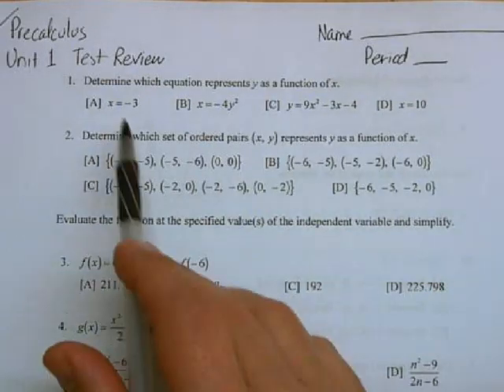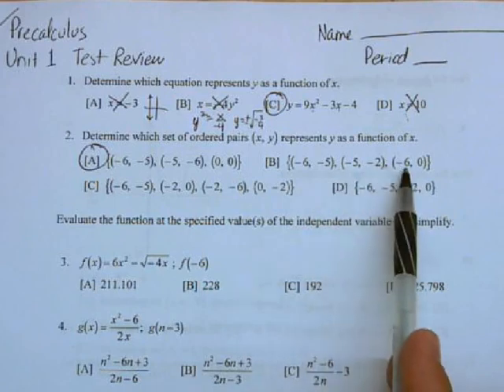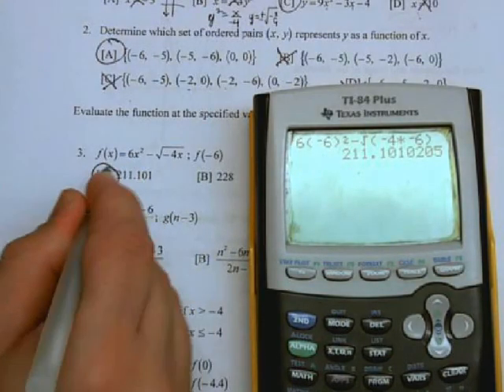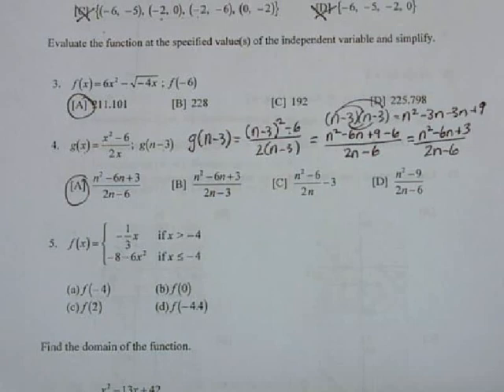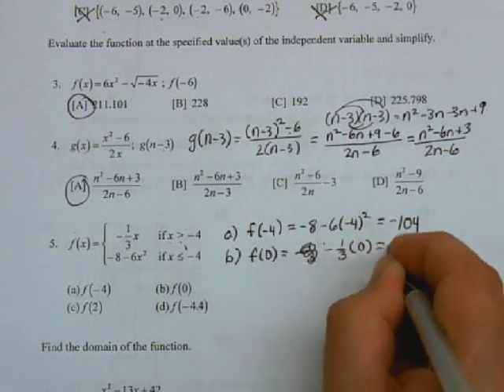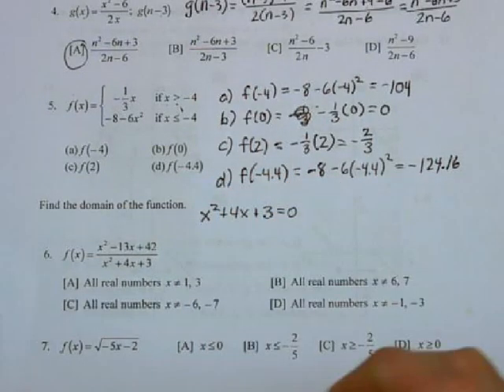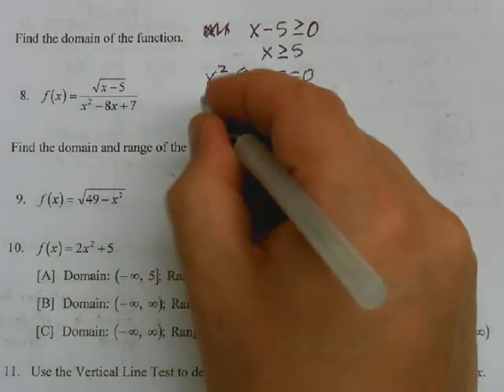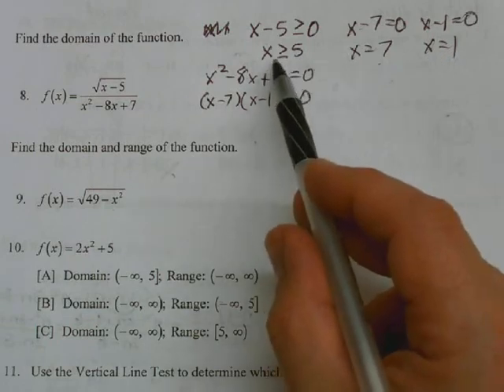precalc chapter 1 review part 1